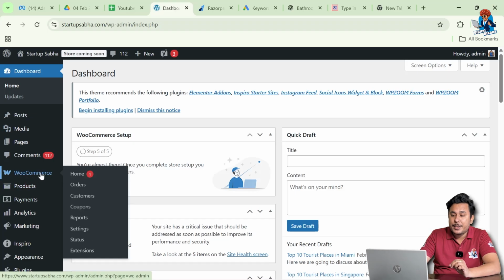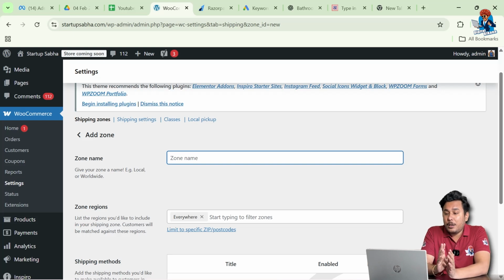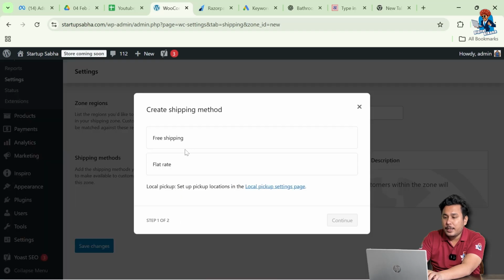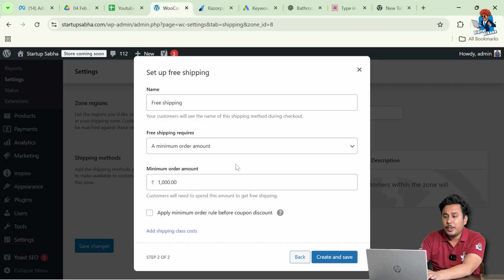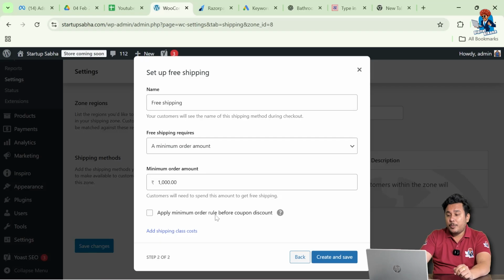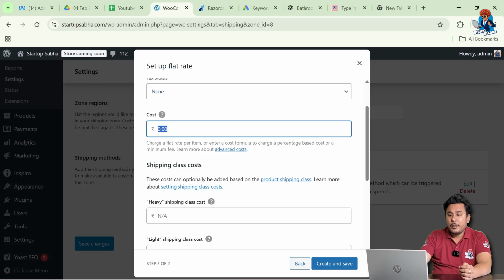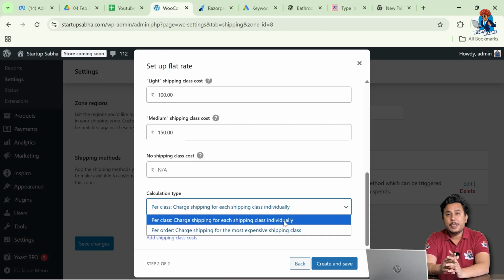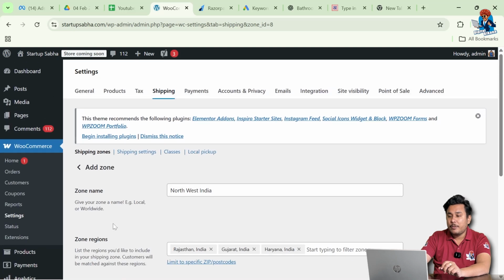How to setup Shipping Zones in Woocommerce?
Learn how to set up shipping zones in WooCommerce with this step-by-step tutorial. Find out how to customize shipping options and rates for your online store.
Confused about shipping zones in WooCommerce? In this video, you’ll learn what shipping zones are and how they work in WooCommerce to manage delivery locations and shipping costs effectively.

✅ What you’ll learn:

What shipping zones are in WooCommerce

How shipping zones work with locations and regions

Difference between shipping zones and shipping methods

How shipping zones affect shipping charges

Perfect for WooCommerce beginners, online store owners, and anyone setting up shipping for the first time.
digitalbikana 📱 Digital Bikana Android App